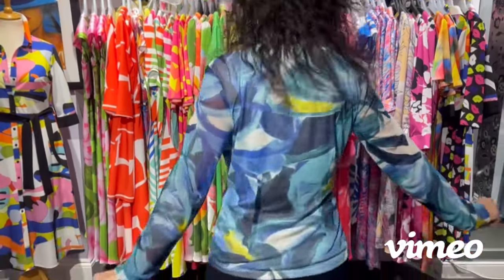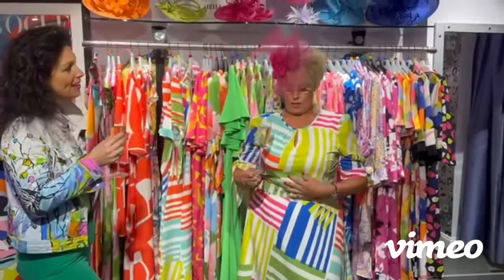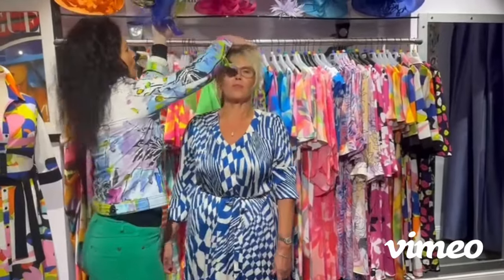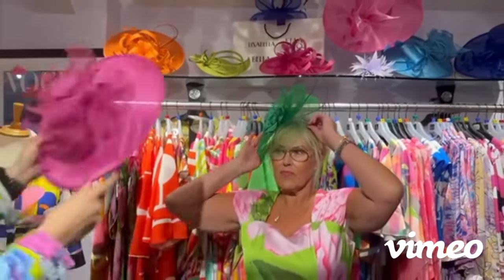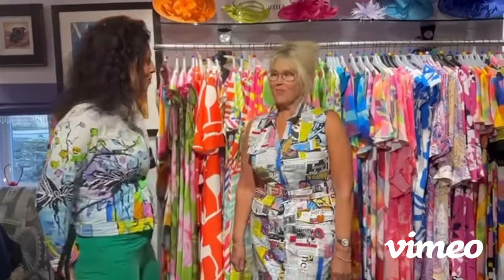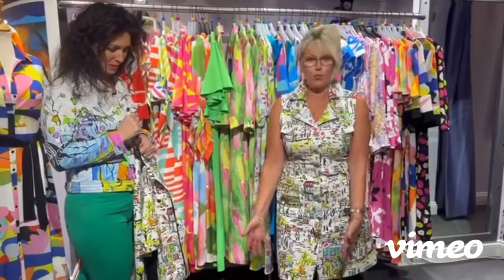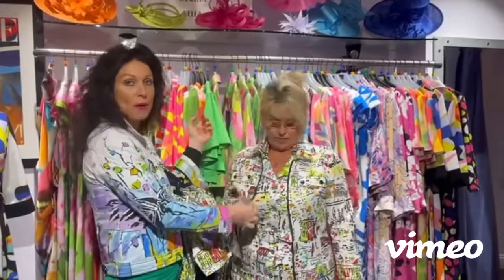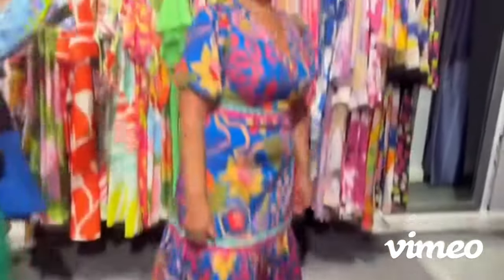Gorgeous collections & fabulous service!!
A special thank you to Julie!
Visit us in store or online at pennitaonline.com